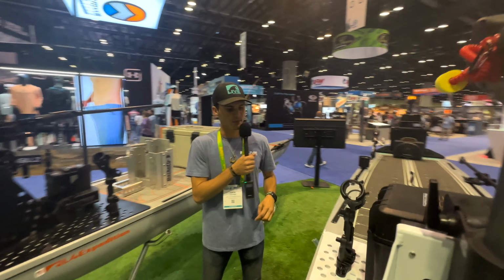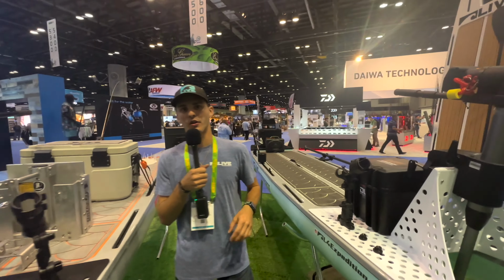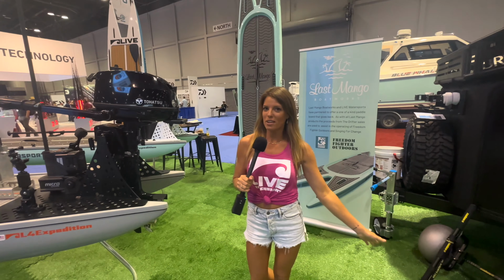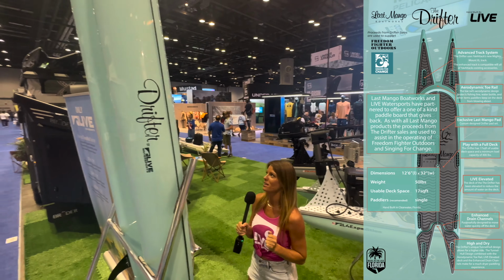Live Paddle Board with 6hp Outboard , sonar, and trolling motor!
Ultimate SUPS by Live Watersports & Custom SUPS offer motorized 6hp rigged paddle boards ready for fishing.  The paddleboard is a catamaran style hull and is very stable.
Fishing Sonar Systems
Fishing Storage Crate